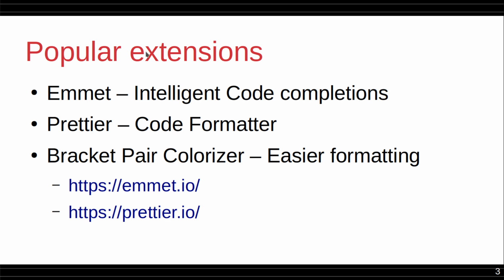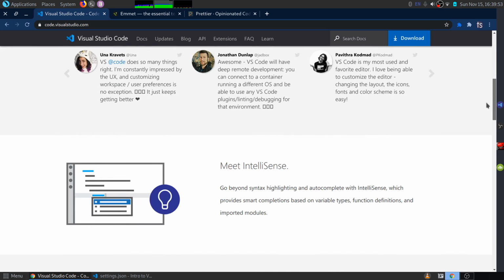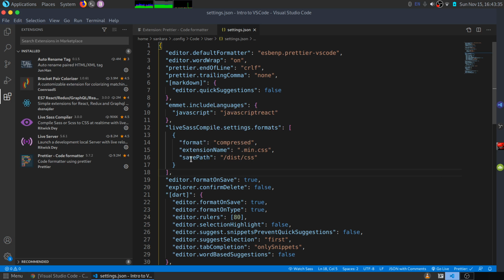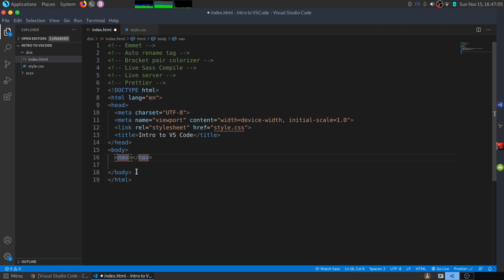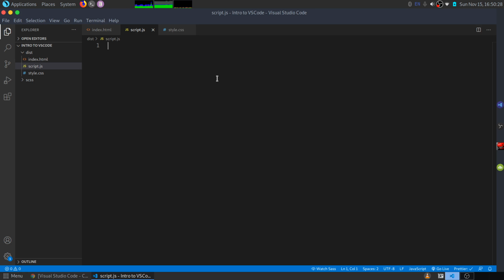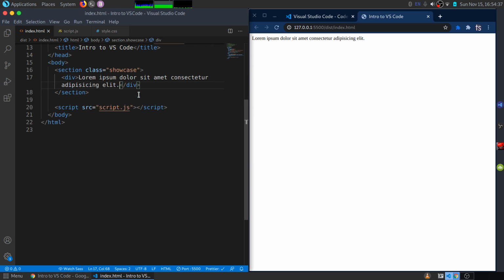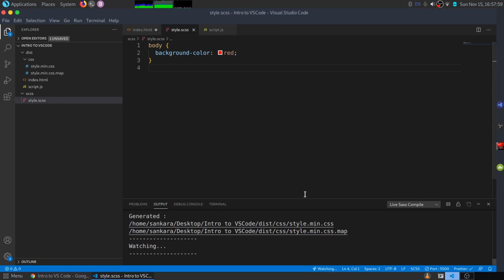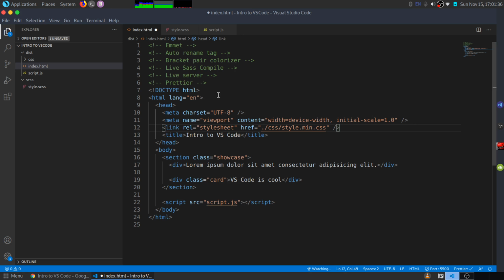Introduction to Visual Studio Code for Web Developers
This is a follow up video for my last ones where I explain the extensions I use in VS Code that allow me to write code quickly and efficiently.
Some of the extensions are: Emmet, Prettier, Bracker Pair Colorizer, Live Server, Live Sass Compiler and Auto Rename Tag